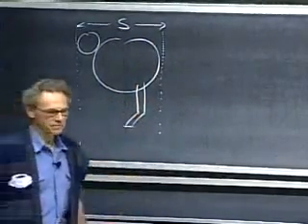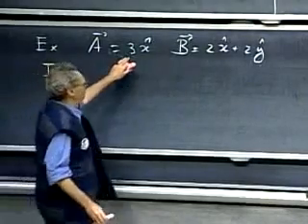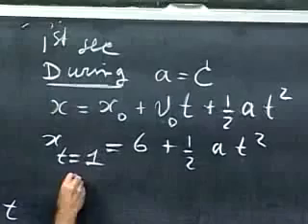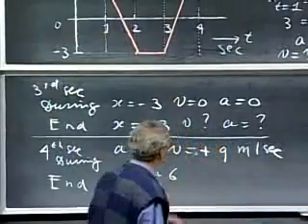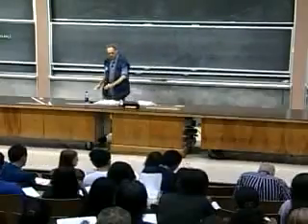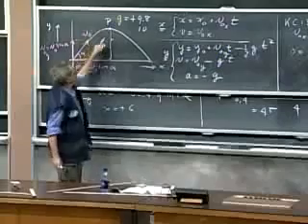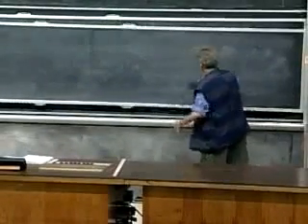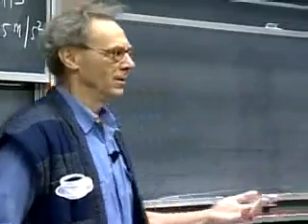Lec 9 8 01 Physics I Classical Mechanics, Fall 1999 OxLfUDyxVQs